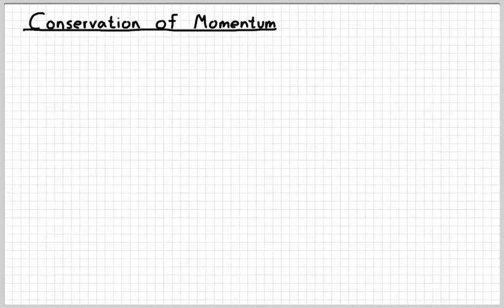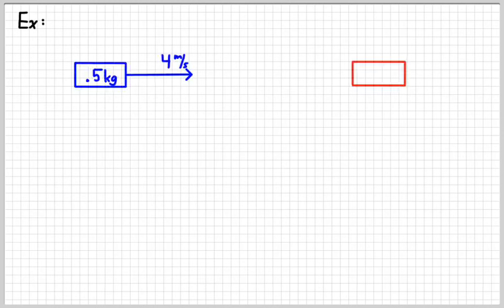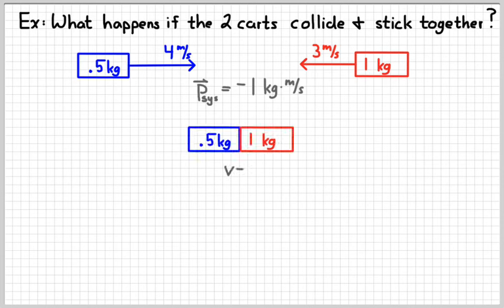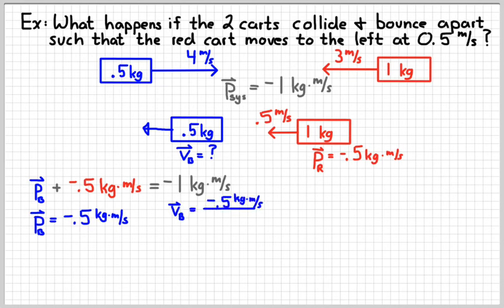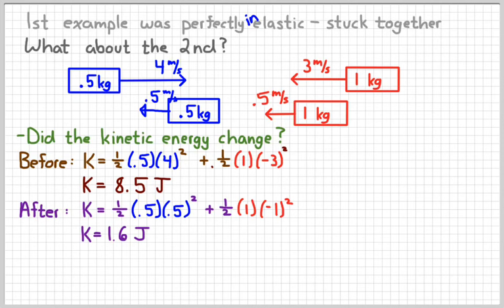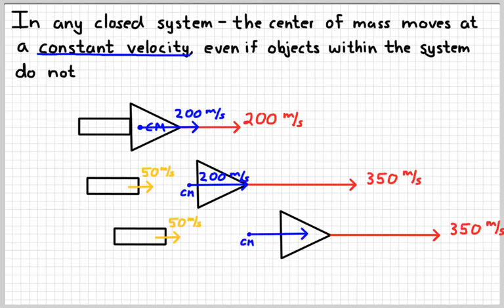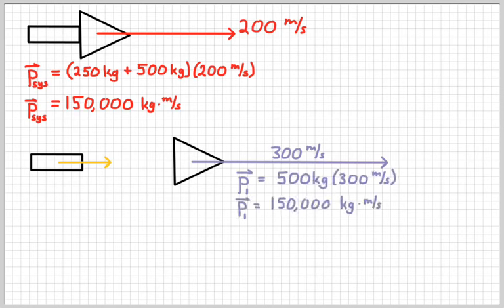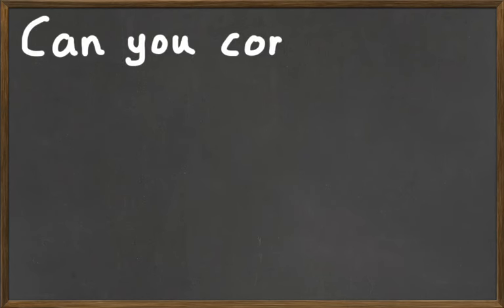AP Physics 1 - Conservation of Momentum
Smashing darling.